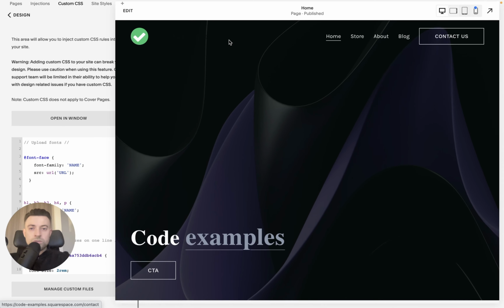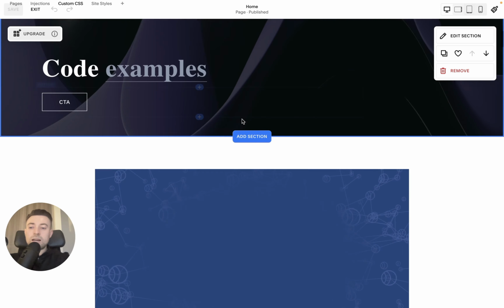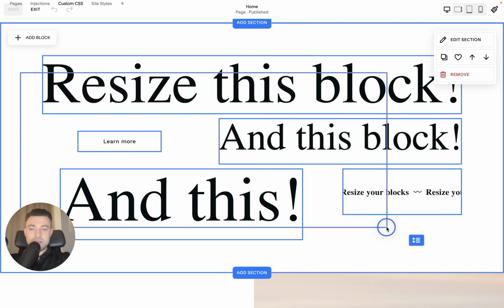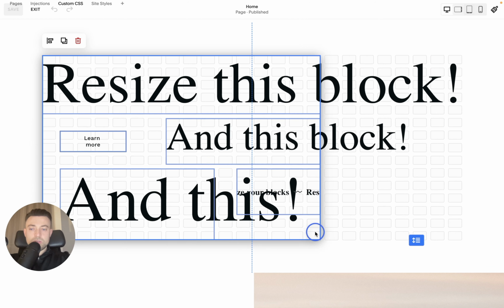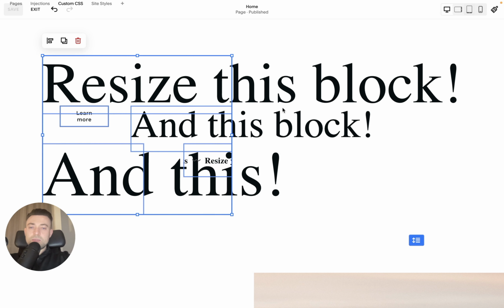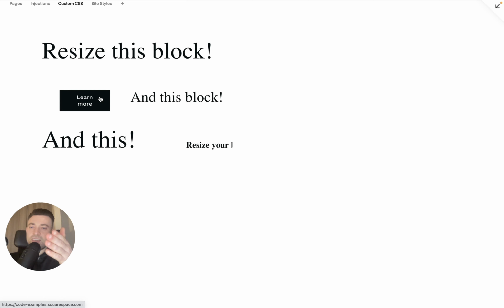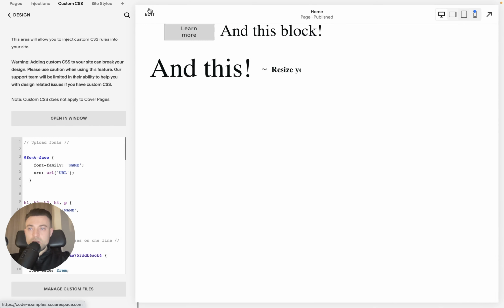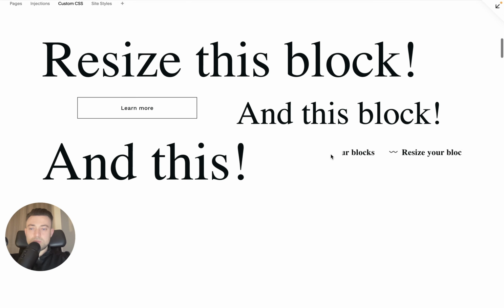Resize Multiple Blocks at Once in Squarespace Fluid Engine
Look no further than the latest by Crawford Squarespace guide.

Timestamps

00:00 Intro
01:31 Step-by-step
02:53 Outro